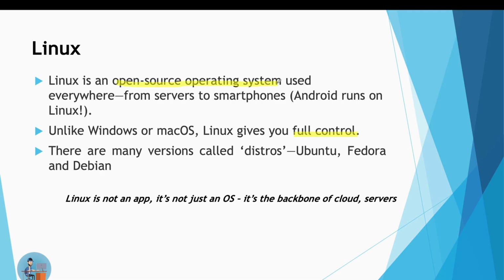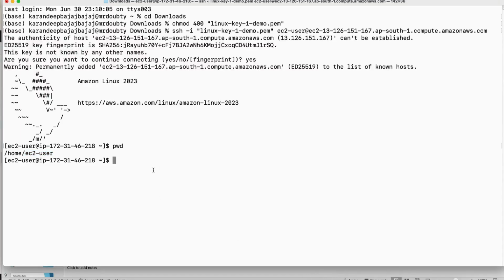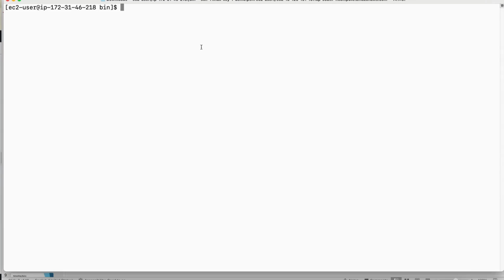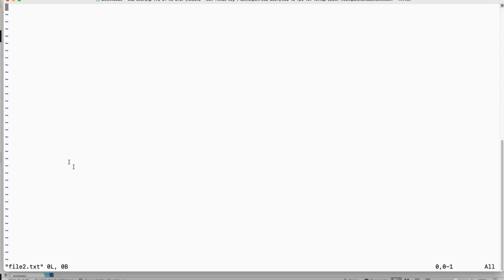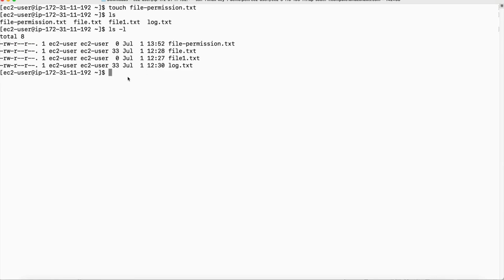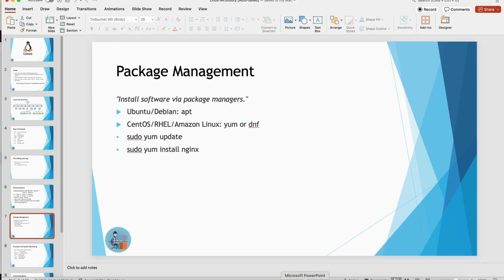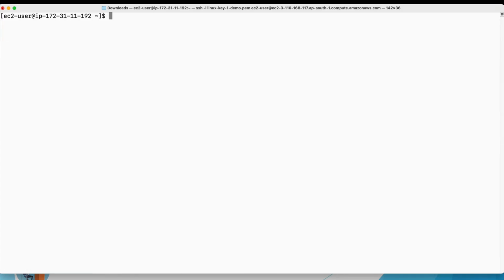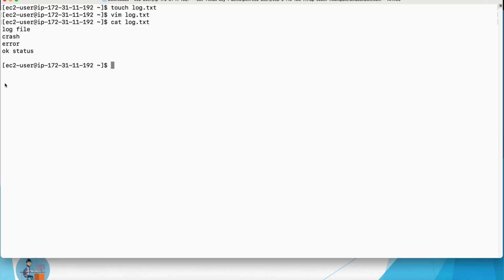Linux Crash Course – Learn What Matters in 1 Video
Welcome to Mr. Doubty – Smart. Short. Techy.
In this Linux crash course, I’ll teach you ONLY what actually matters – no fluff, no long boring theory.
This is the most practical Linux tutorial designed for beginners, DevOps engineers, developers, and anyone who wants to master Linux fast.